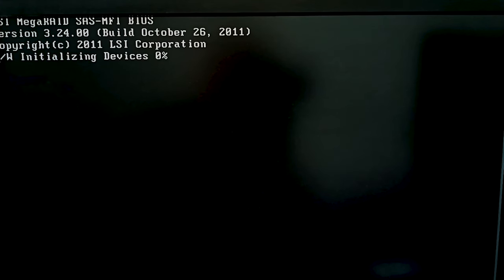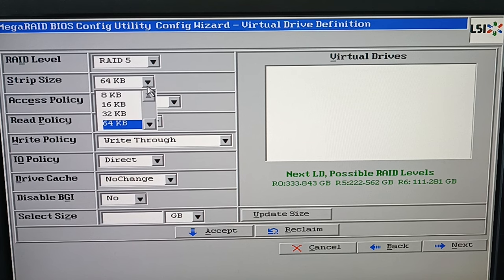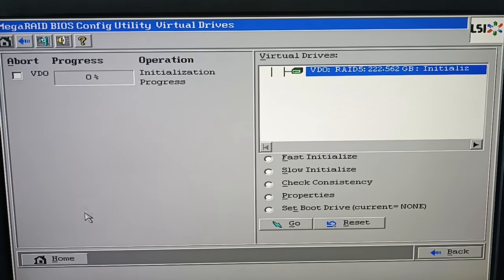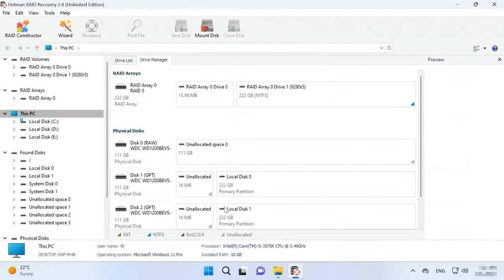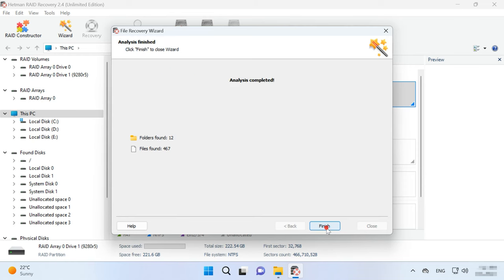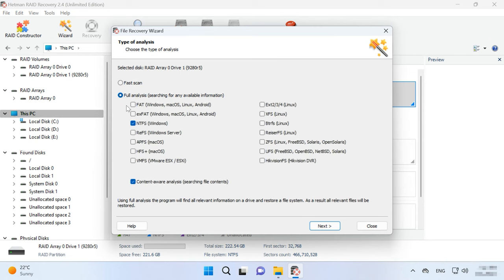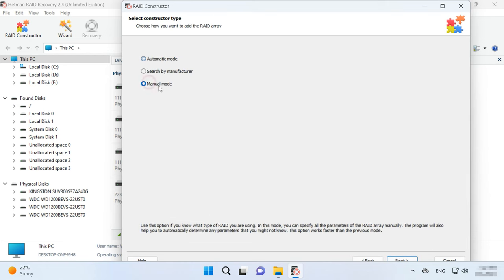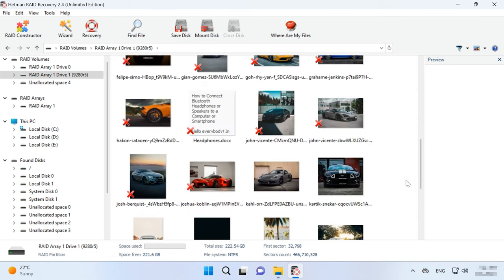How to Recover Data From a Crashed RAID 5 System After LSI 9280 4i4e Controller Breakdown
⭐⭐⭐⭐⭐ Watch this video to find out how to recover data from a RAID system if the LSI 9280-4i4e controller breaks down, and how to retrieve data from a crashed RADI 5.
As we all know, the controller is an important element of a disk array, and when it fails, the whole storage system is out of work, the array is crashed, and you lose access to all of your data stored inside it.
A RAID controller may break down due to hardware errors, various kind of damage, physical defects and even as a result of wrong configuration.
If you encountered this kind of problem, I’ll show you how to restore access to the lost data.

❗️❗️❗️ HELP THE UKRAINIAN ARMY ❗️❗️❗️ Make a contribution to charity fund "COME BACK ALIVE"

📚 Content:
00:00 – Intro
00:41 - How to build a RAID 5 on LSI 9280-4i4e controller
03:12 - How to recover data from a crashed RAID 5 after LSI 9280 4i4e controller breakdown
06:29 - How to build a RAID manually after the configuration was erased
08:10 - Conclusion